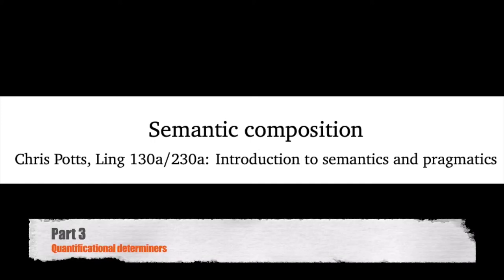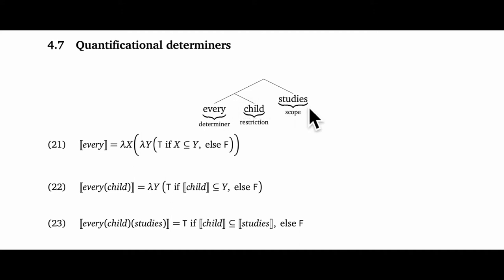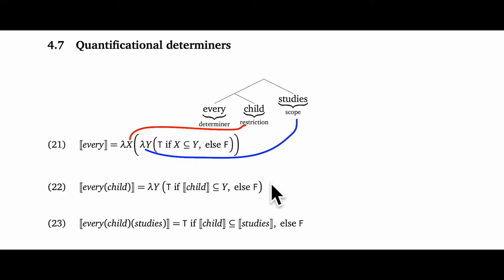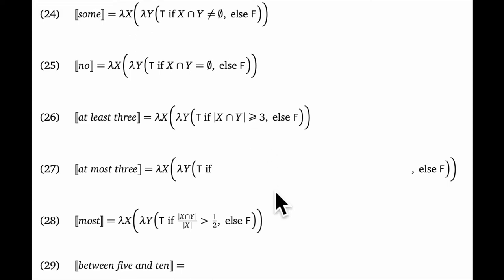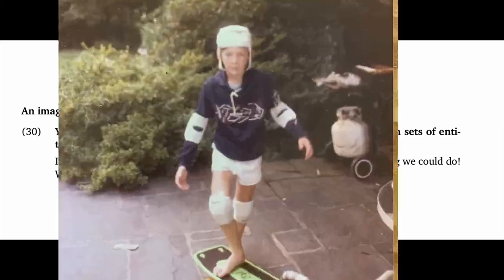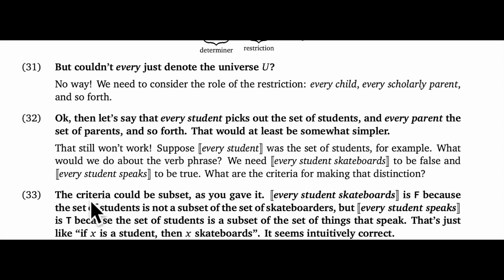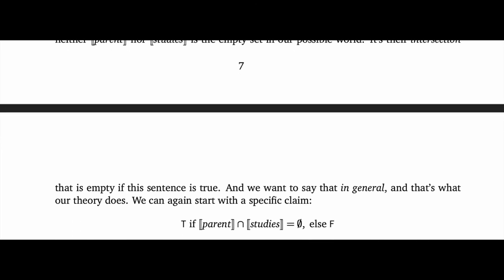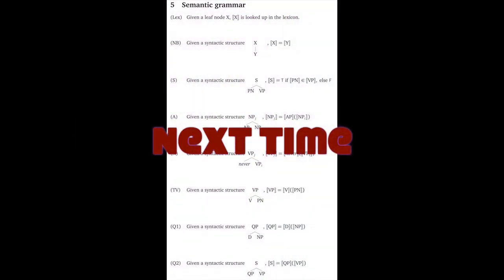Semantic composition, part 3 | Introduction to Semantics and Pragmatics